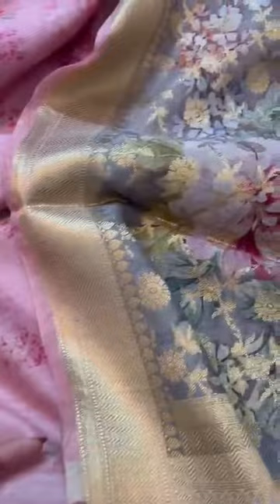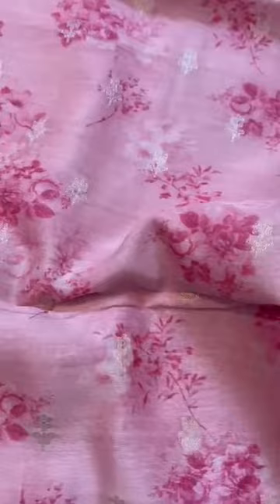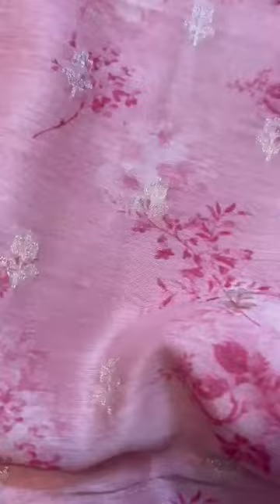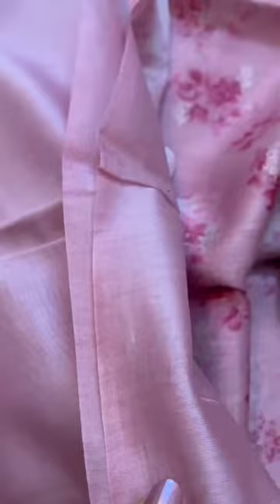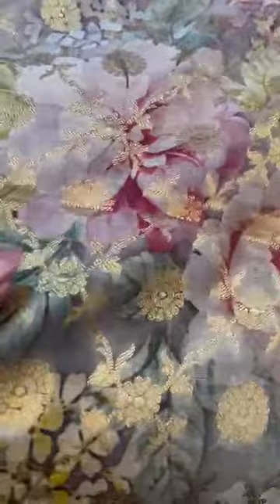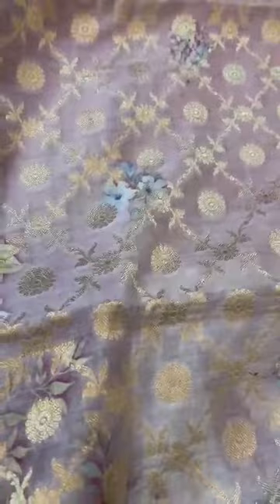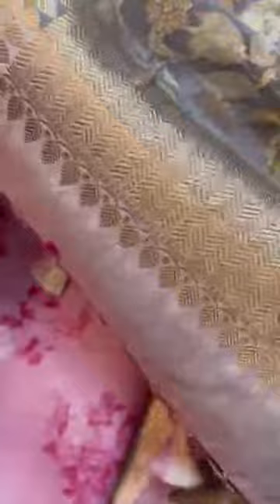unstitched suit set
"Elegance, Unstitched: Munga Tussar magic meets exquisite digital prints and woven zari in this unstitched suit set with a dupatta. 💫✨

✨ Happy Shopping! ✨

Happy shopping!